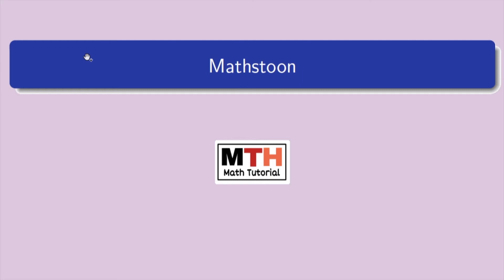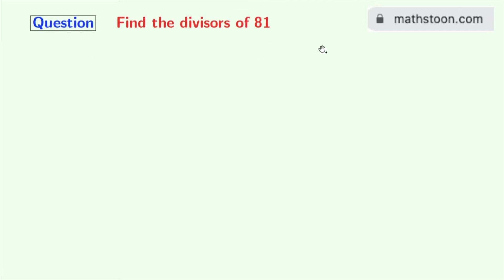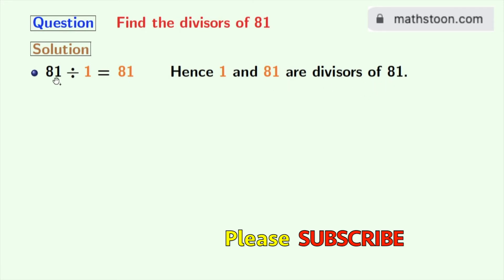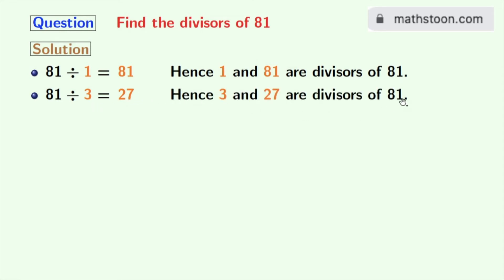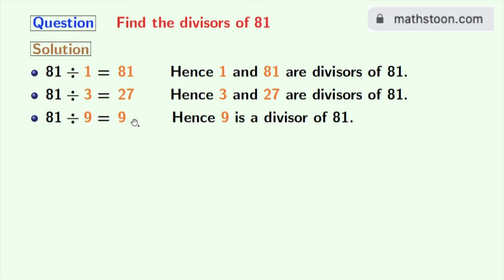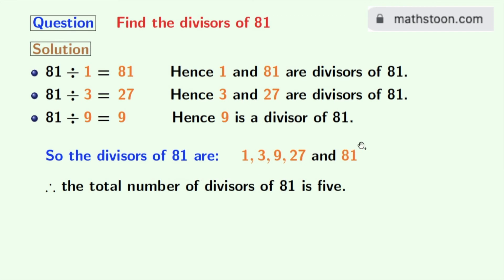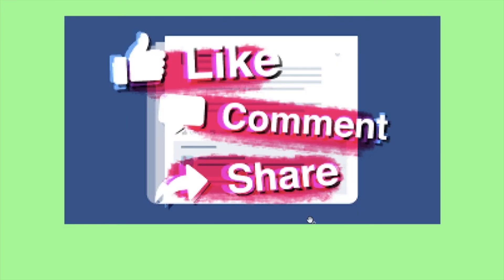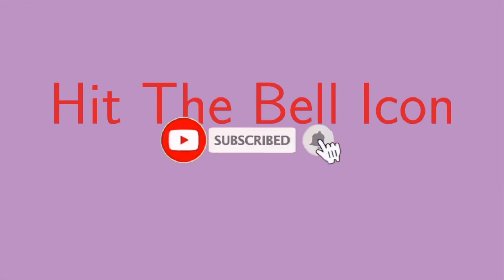Divisors of 81 || Divisor of 81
Answer: The divisors of 81 are 1, 3, 9, 27, and 81.
So the total number of divisors of 81 is five.

Answer: The prime divisor of 81 is only 3.

We post videos daily on youtube